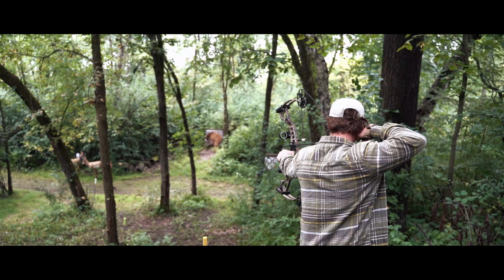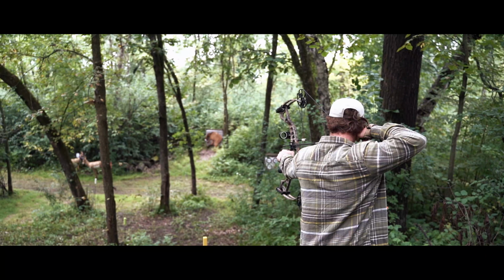Chilakoot Bowhunters 3D Archery Course REVIEW!! - Bowhunter Warmup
The Boi's and I went and shot the 3D warmup, presented by A1 Archery. Pretty solid shoot, and the scores reflected that!